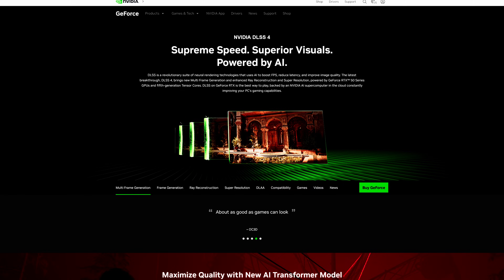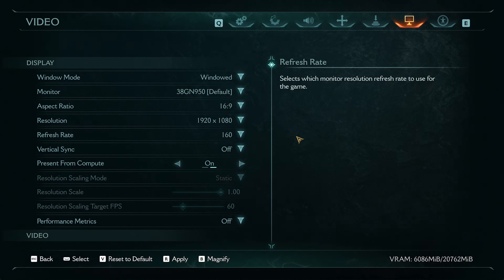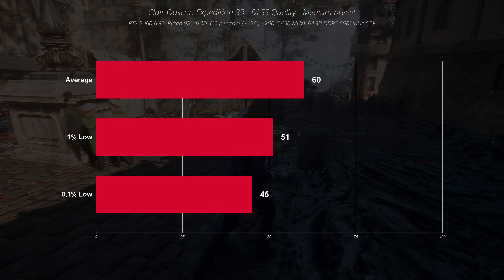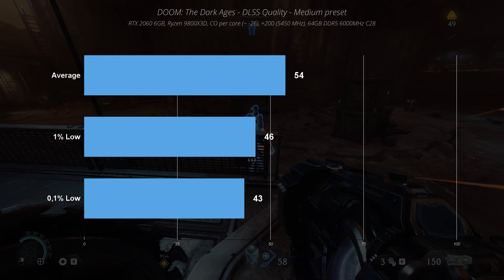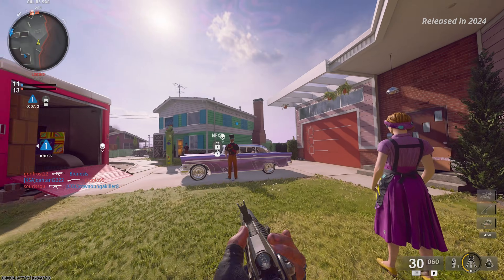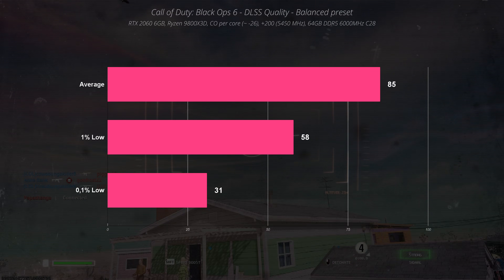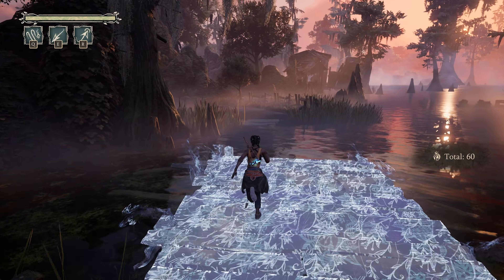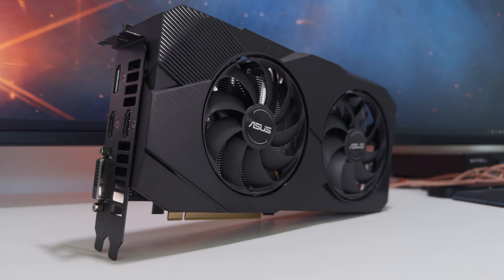RTX 2060 in 2025 - I’m surprised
NVIDIA GeForce RTX 2060 6GB is one of the cheapest RTX graphics cards available. How well can it run games like Clair Obscur Expedition 33, Doom The Dark Ages, South of Midnight all released in 2025? The benchmark also includes Call of Duty Black Ops 6 multiplayer from 2024. Is 6GB of VRAM enough and how much can DLSS 4 help ?

🖥️ PC Specs:
AMD Ryzen 7 9800X3D (CO per core: -17, -8, -16, -7, -17, -14, -26, -21), vCore ~1.323V
Asus Strix X670E-F Gaming WiFi
Kingston Fury 2x 32GB DDR5 5600MHz C40 @ 6000MHz C28
ASUS Dual GeForce RTX 2060 EVO 6GB GDDR6
Samsung EVO 970 Plus 2TB NVMe
Corsair RM1000x (2021) Gold
Lian Li LANCOOL III White
LG UltraGear 38" 38GN950 160Hz NanoIPS (calibrated)